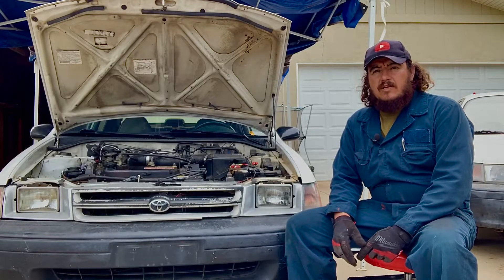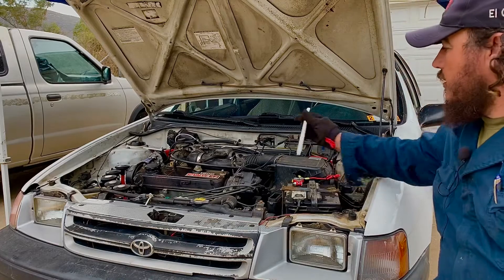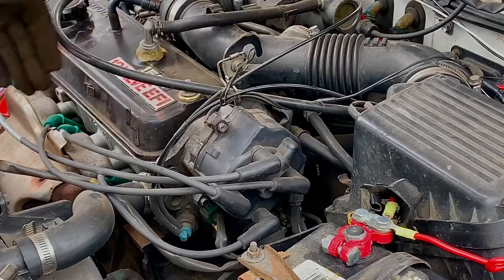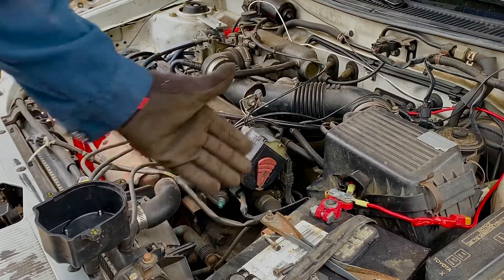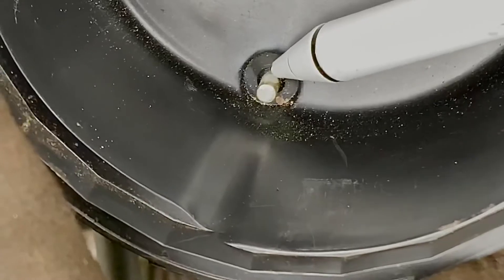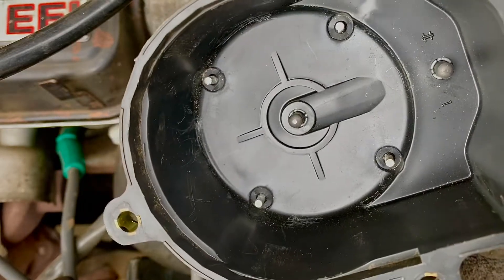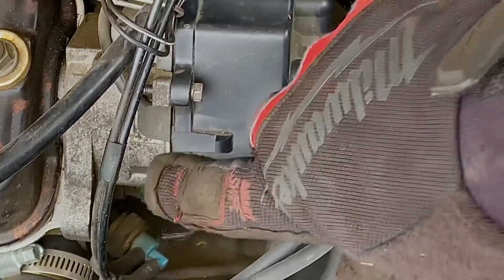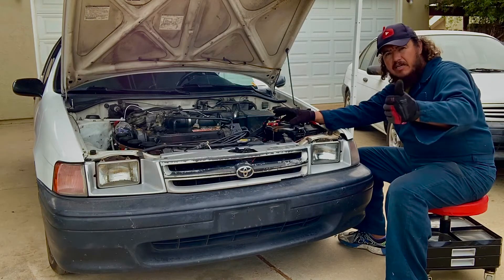Engine no start or loss of power easy fix